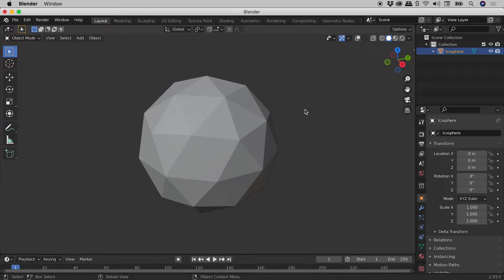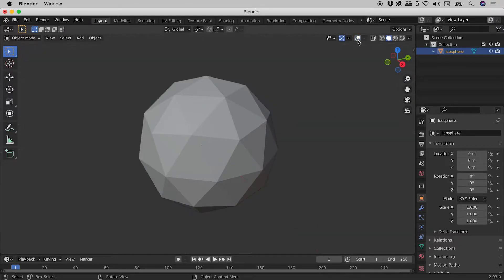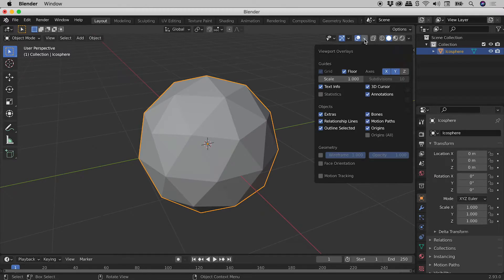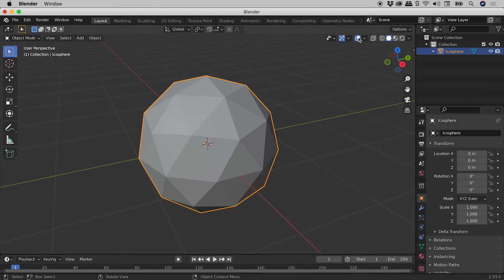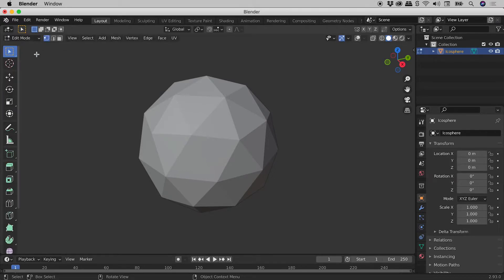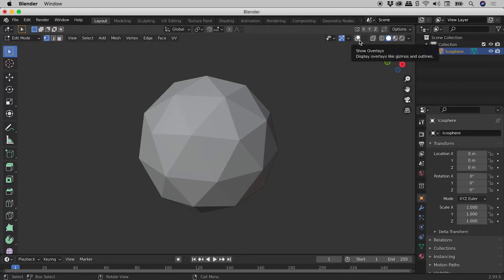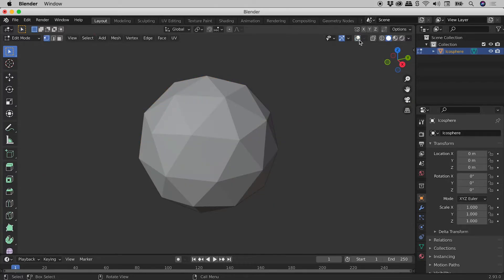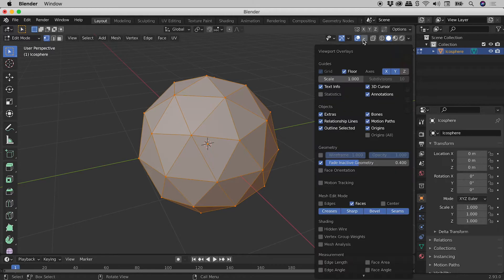Can't see Grid, Selections or Axes in Blender? (Show Overlays)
Learn how to toggle the overlays in Blender using the interface and/or the keyboard shortcut. Details below...

In the upper right corner of the main window in Blender (3D Viewport) are a series of buttons. The icon with the two overlapping circles is the Show Overlays button. This is a toggle that shows/hides the overlays.

To the right of the Show Overlays button is an arrow. Clicking on it allows the user to take very specific control over which overlays are and aren't shown including the Axes and the 3D Cursor.

The Edit mode also contains a Show Overlays button and an arrow for taking finer control over what is and isn't shown.

With the mouse inside the 3D Viewport, the Show Overlays can be toggled on/off via the following keyboard shortcut...

Shift + Alt/Option + Z